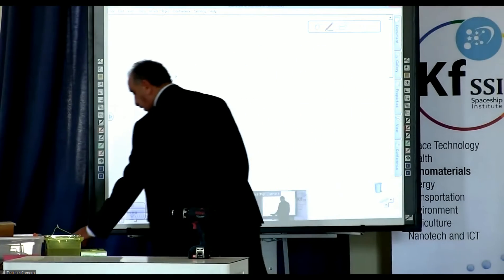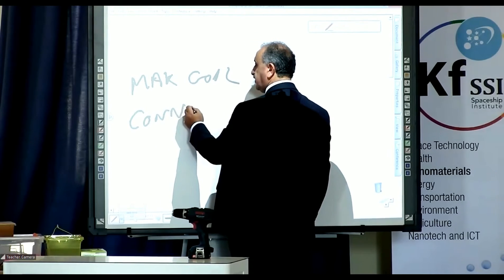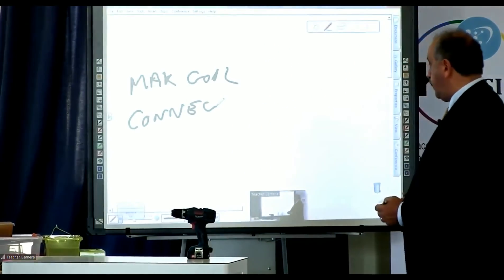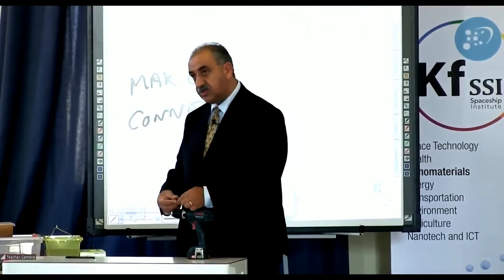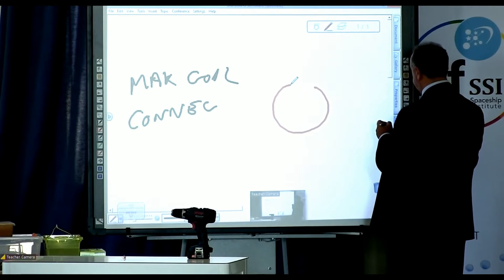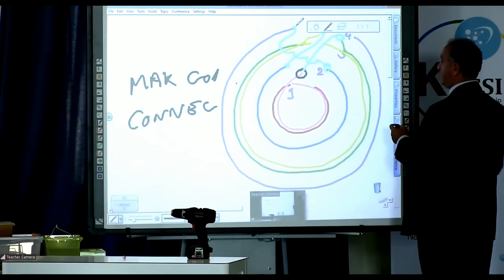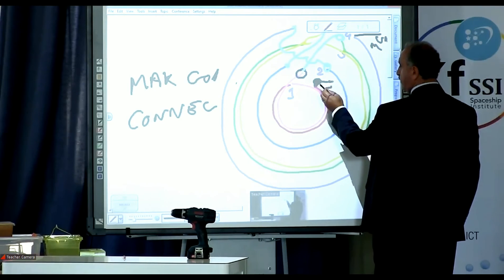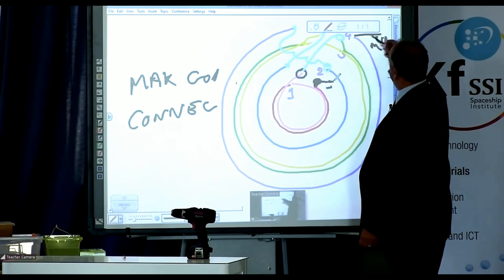Mr Keshe makes it clear COIL WINDING IS CW - rotation of the bar is CCW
When Mr Keshe says Counter Clockwise coils, he means Clockwise.
That is, when someone is winding the coil, the bar is rotating Counter Clockwise and as a result we have a Clockwise coil.
The winding, CW or CCW of the coil dictates the direction the plasma is moving.
Mr Keshe also shows the connection between the gravitational and magnetic rings in detail.